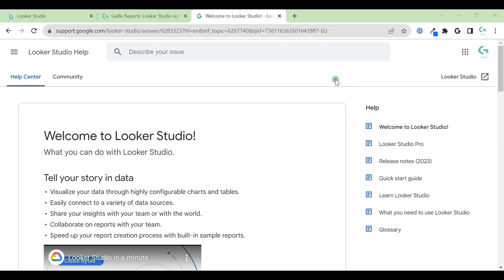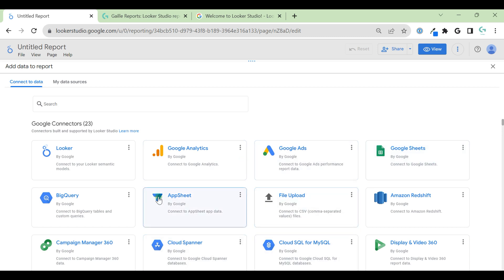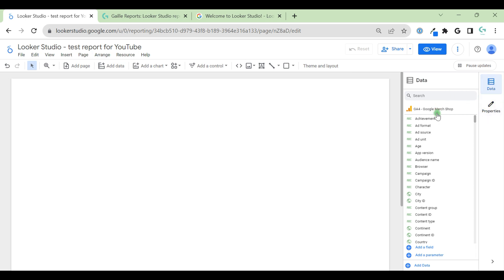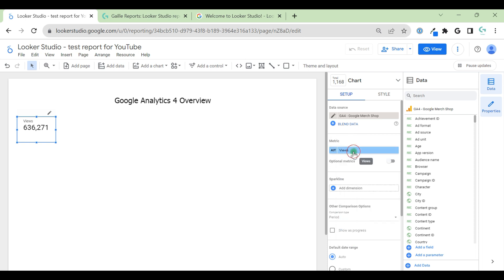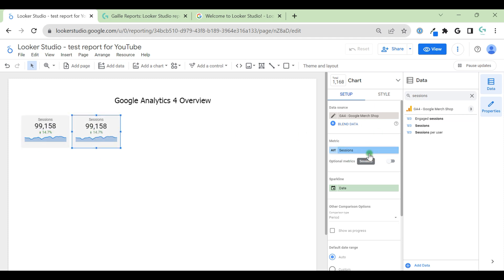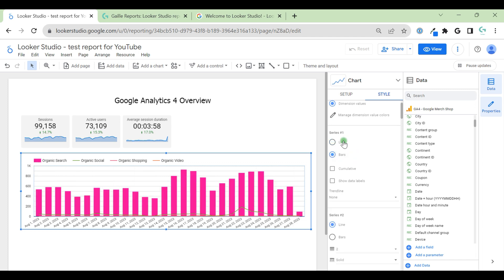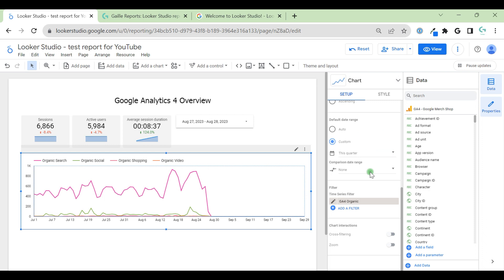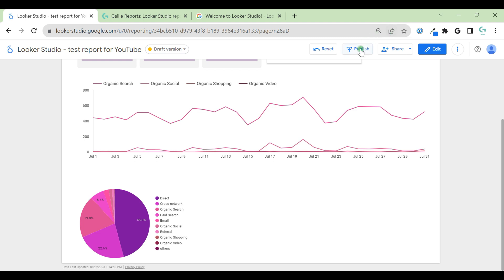Looker Studio Quick Start: 2023 Looker Studio Tutorial For Beginners by Gaille Reports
In this quick start tutorial, you'll learn how to use Looker Studio, the powerful business intelligence tool from Looker.

In this 2023 Looker Studio Tutorial for Beginners, you'll learn how to use the most popular features of the software, from reports to dashboards. By the end of this tutorial, you'll have a solid understanding of how to use Looker Studio and will be ready to start building your own business intelligence projects!